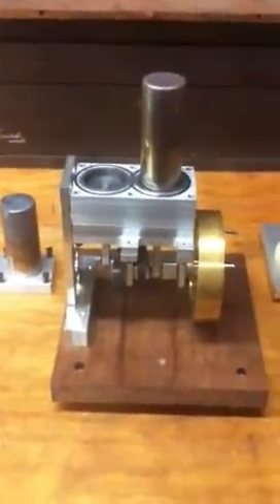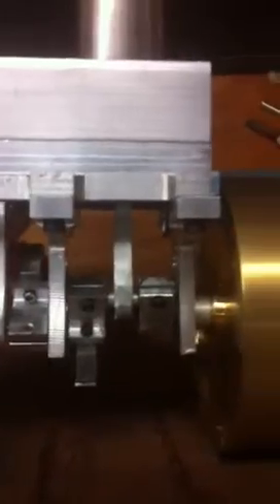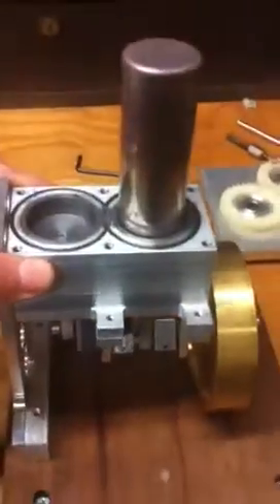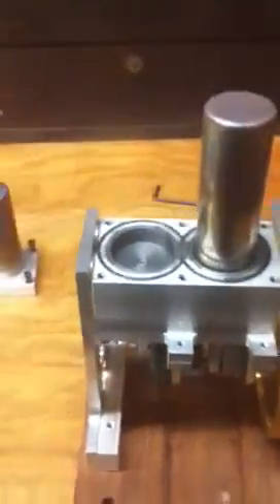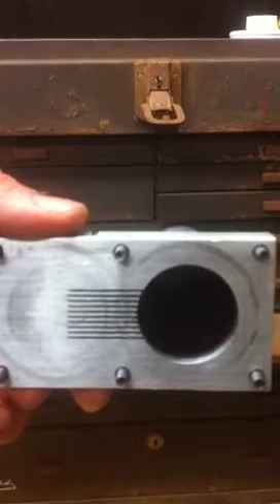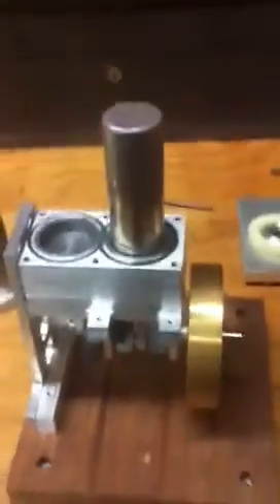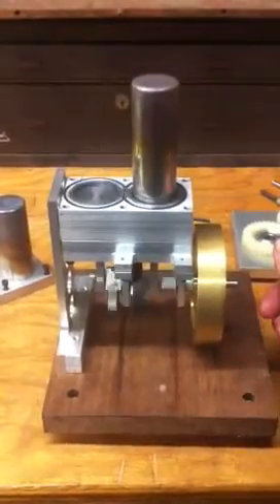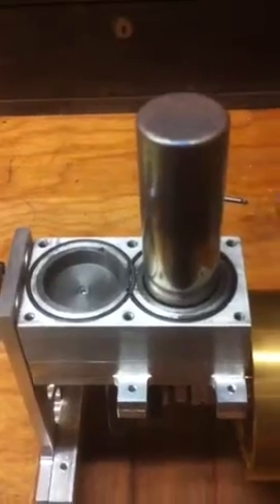15cc alpha stirling internals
Internals